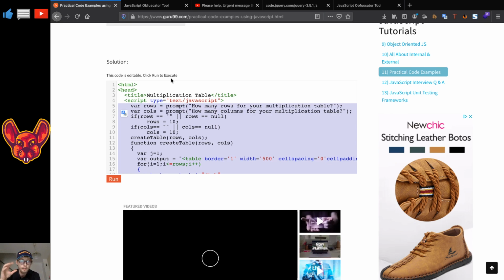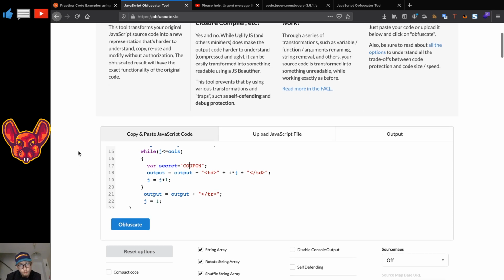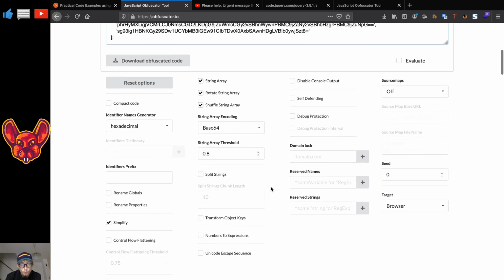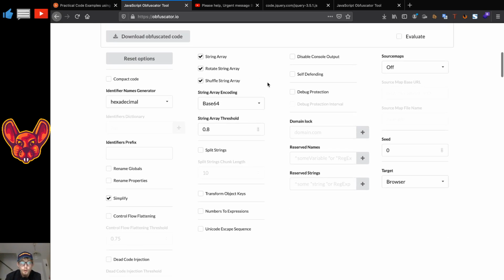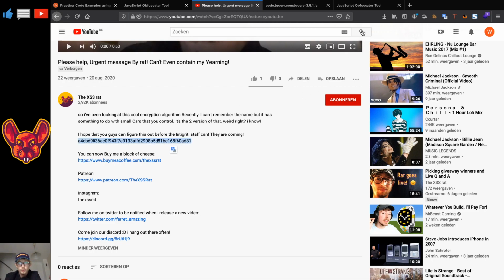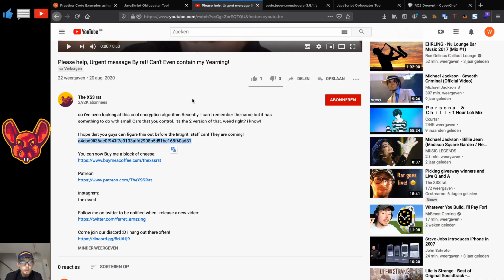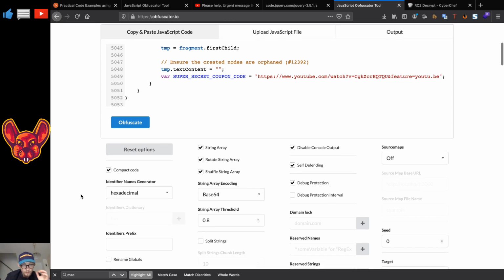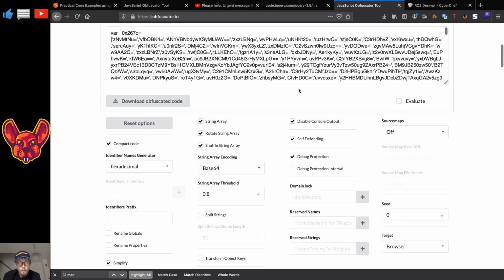Behind the scene's: creation of the Intigriti swag voucher challenges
thexssrat